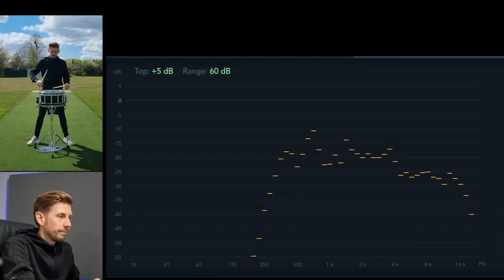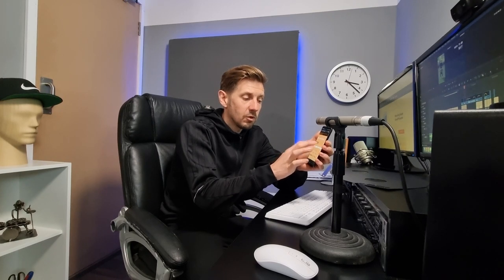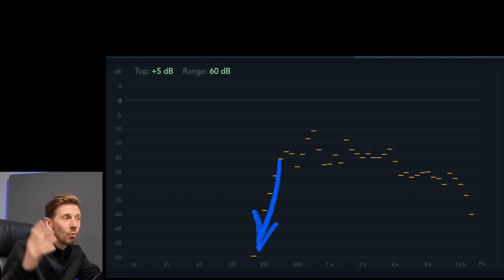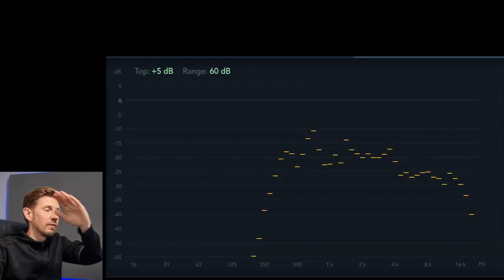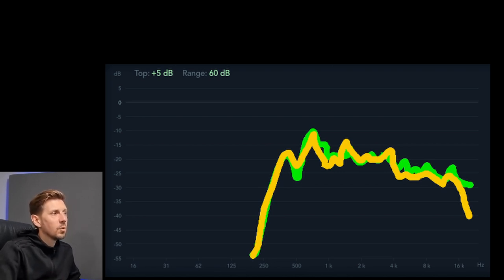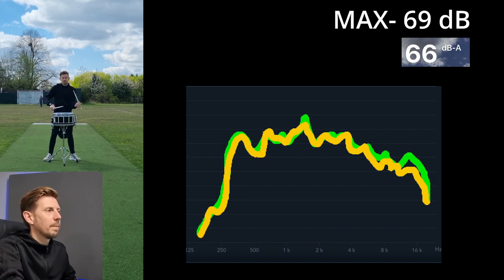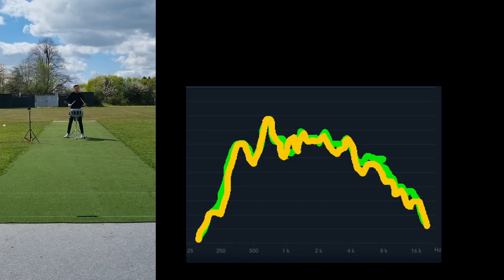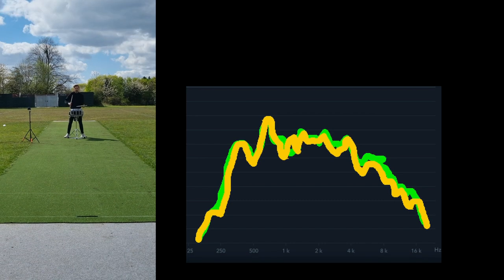How to make a marching snare drum louder - Sound Projectors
If you have ever asked the question 'What do those plastic things under marching snare drum do?' this is the video for you! In this lesson, I'll show you how to make your marching snare drum or snareline 'louder' using a sound projectors aka Scoops.

A sound projector or sccop is a thin plastic that reflects the sound waves of your snare drum forward, increasing its percieved volume and projection without the need for electronic amplification.

 Learn how to scoops make your snareline louder!

Geoff Fry is a UK based professional drummer, educator author and clinician.
Geoff marched with the Blue Devils and The Cadets and served as tenor tech with The Bluecoats. He now leads 'The Percussion Theatre' and teaches and performs across the globe.
Contact Geoff for all enquires.